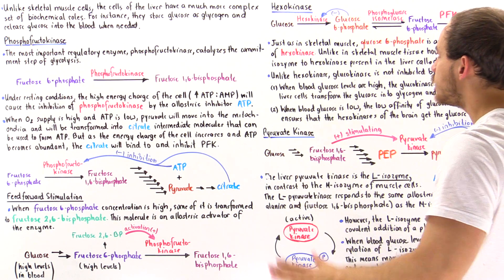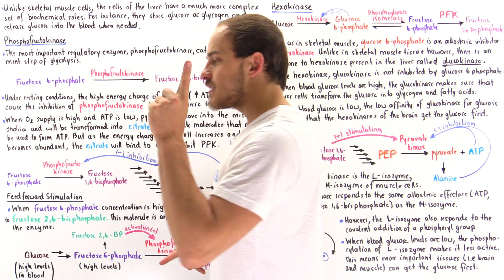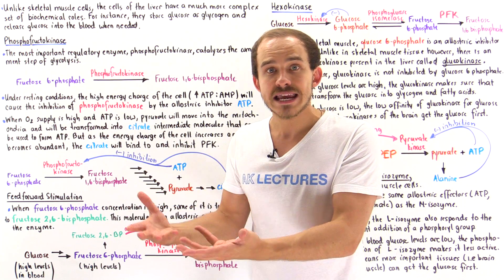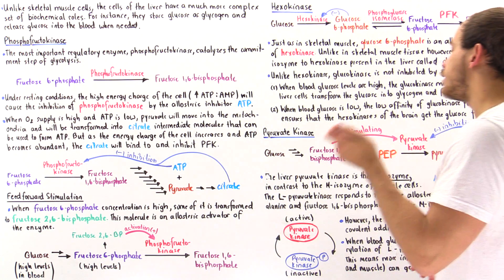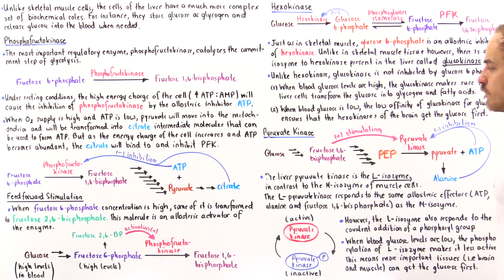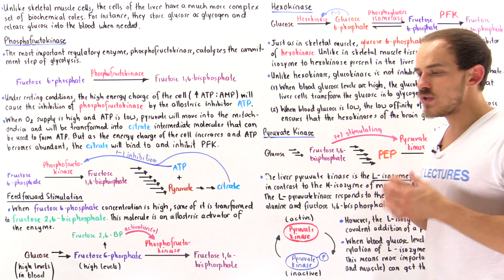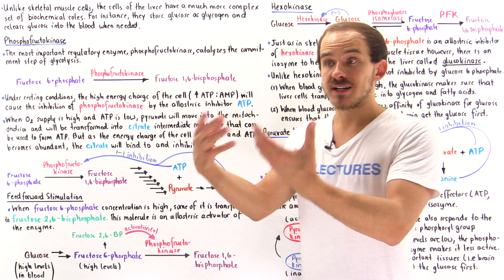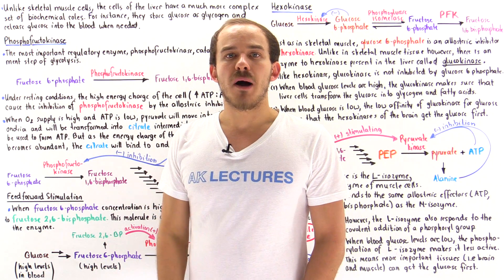Regulation of Glycolysis in Liver Cells (Part II)